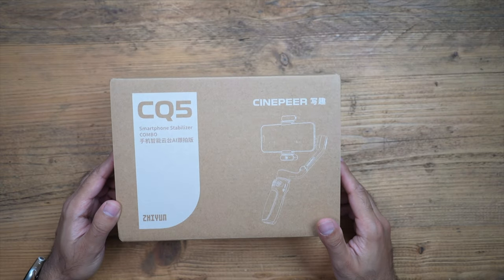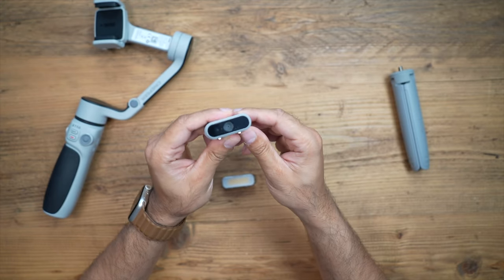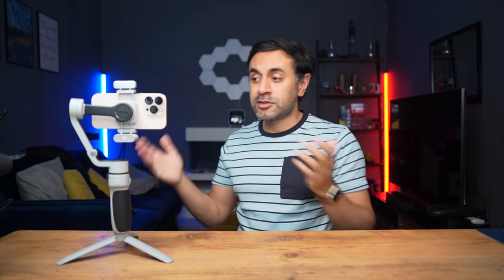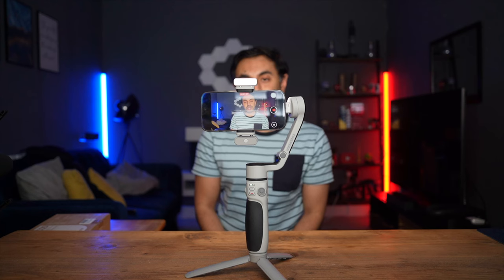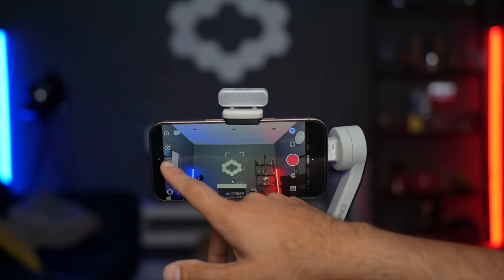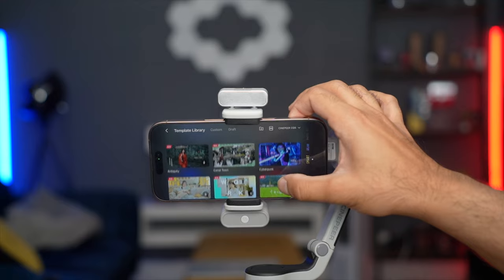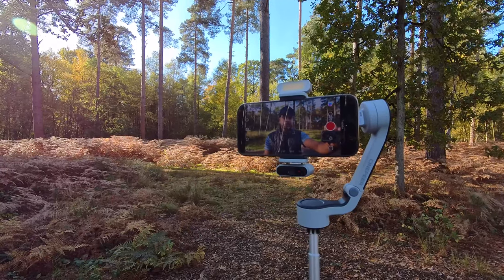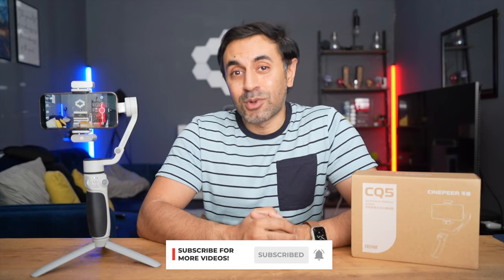Cinepeer CQ5 - AI Voice Powered Smartphone Gimbal Review!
The Zhiyun Cinepeer CQ5 is an AI-Powered Smartphone Gimbal that comes with Voice Control!

📍Discover CINEPEER CQ5 (Web)
📍Discover CINEPEER CQ5 (Amazon)

0:00 - Introduction
0:22 - Design
3:24 - Voice Commands Demo
4:57 - ZY Cami App
6:30 - Footage
8:41 - Closing Thoughts